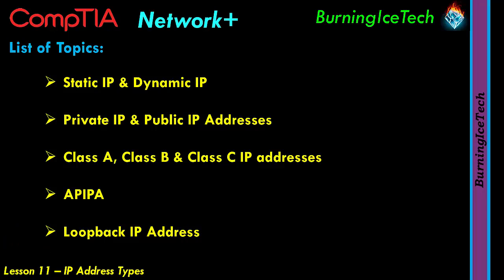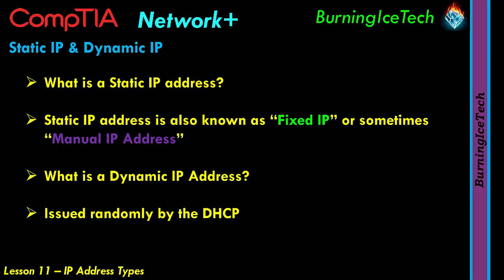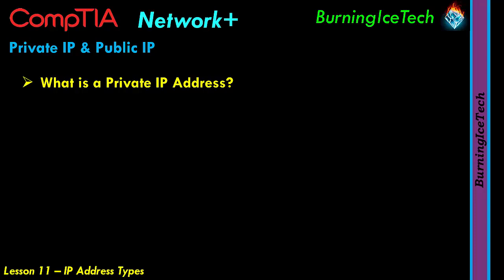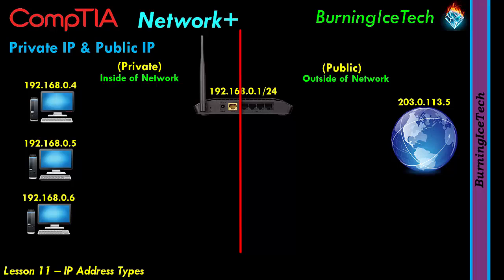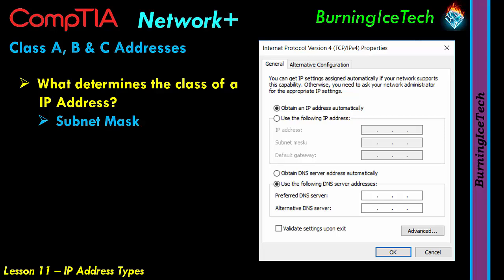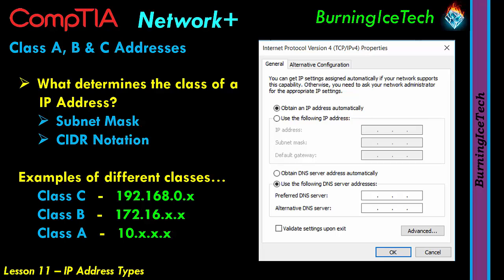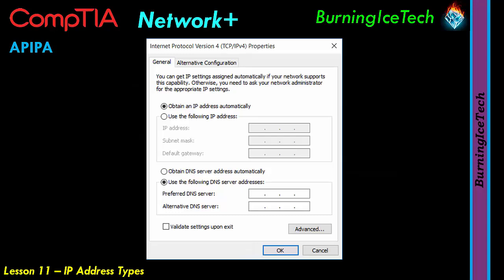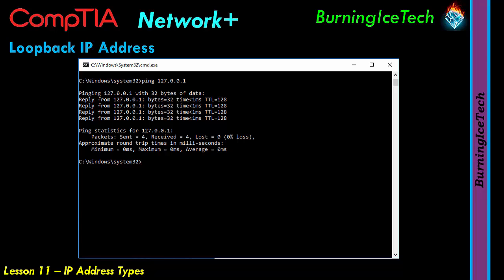CompTIA Network+ N10-009 | Lesson 11 - IP Address Types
CompTIA Network+ N10-009 Full Video Course. In this lesson we discuss IP Address Types

The different types of IP addresses you get, what they look like and when and where you would use or find them

This lesson is a follow-up on the previous lesson which was about the basics of IP V4 Addresses

Here are some time stamps below if you want to jump to a specific topic in the video:

00:00 Intro
01:01 List of Items of Covered in Lesson
02:29 Static IP / Fixed IP and Dynamic IP
09:11 Private IP Addresses & Public IP Addresses
15:00 Class A, Class B & Class C IP Addresses
23:56 APIPA Addresses
27:38 Loopback IP Address

     Nikola Nikolic
     Ty Washington
     Nathan Calvert
     Christian Graziano
     Billy Ireland
     Edward Williams
     Angie Cowan
     Gabriela Lizeth Corona Papalotzi
     Paul Johnson
     Tanner File
     Keabetsoe Ratlala
     Nathan Perkins
     Elvis
     Duncan Fernley
     Jonathan
     Shaolin_Saja
     George Boyd
       Gregory McGlaughlin
      يوسف عبدالله
      Zeppo Young
     Just me

     Juan Garcia
     Robert Hallsey
     Joseph Millner
     Davy Bessems
     John Iveson
     Steve Kuroda
     John Du
     Nathan Perkins
     Ricky Howarth
     B Payne
     David Moore
     Common Loot
     Gregory McGlaughlin
     Jackson Zenisek
     Reginald Best
     Roarke Ponce
     Tyler Buswell
     Larissa Ayamba Akem
     Pascoal Soares
     Daniel Barbosa
     David Sanchez
     Minette Van Schalkwyk
    Alexander Foster
    Reanna Rex
    Huguette Zintchem
    MANNIS
    Anne Bakker
    Brad Snellgrove
    Rhonda Armstead
   Stefan Heinz
   Richard Shah

The Full CompTIA Network+ course along with many other courses are available for free on the channel so feel free have a look at what I have to offer on my channel and please give the Video a LIKE, it really helps my channel and maybe also Subscribe to be informed of when stuff goes live.